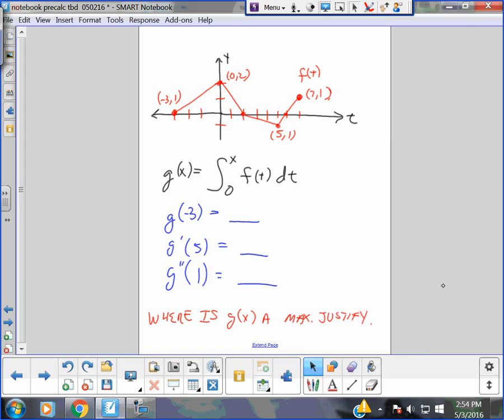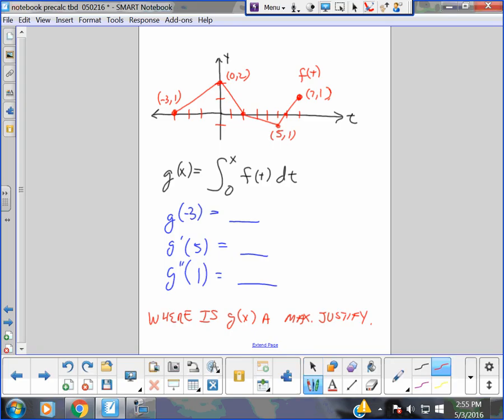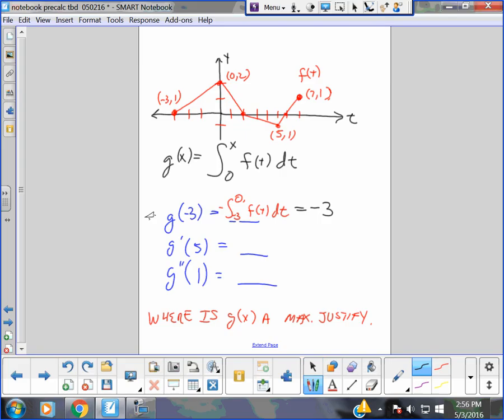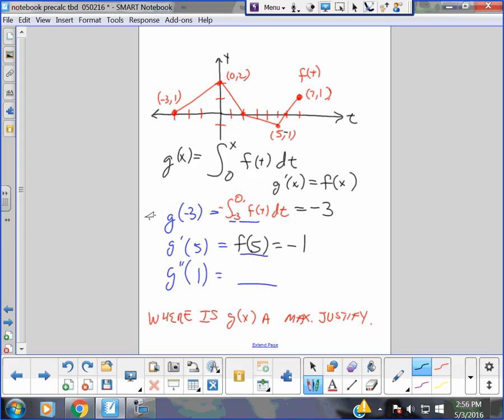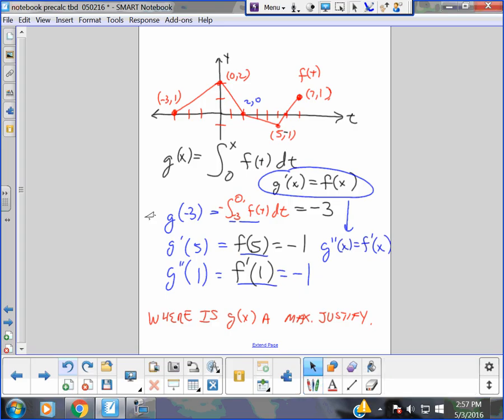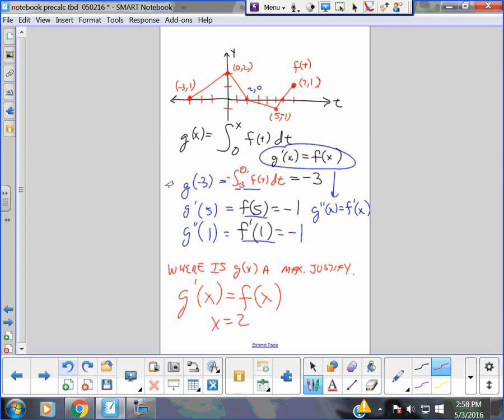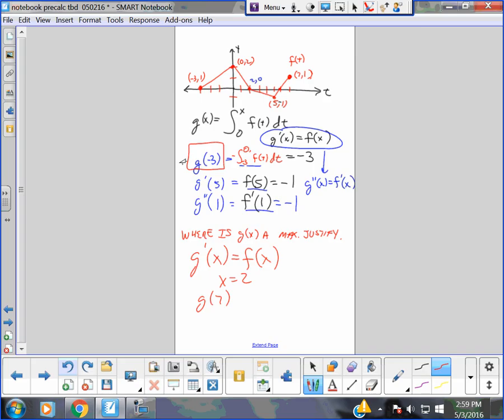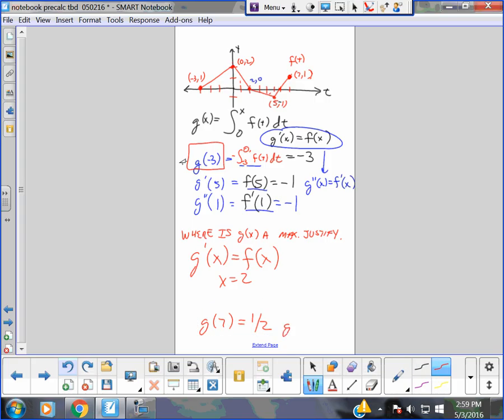AP Calculus AB - FTC Example -- Juda math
Example of a piece-wise function using Fundmaental Theorem of Calculus (FTC)